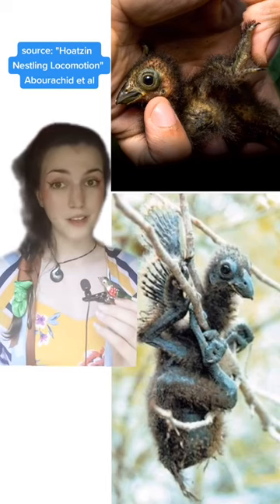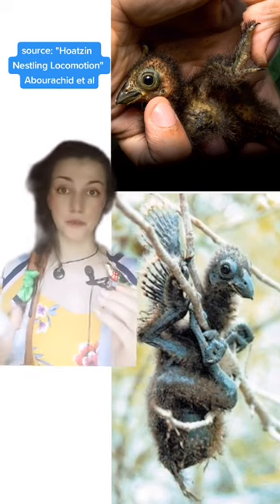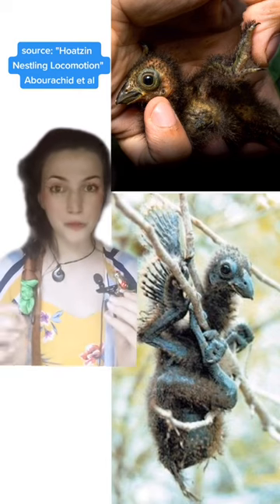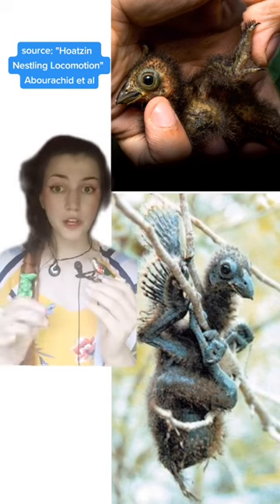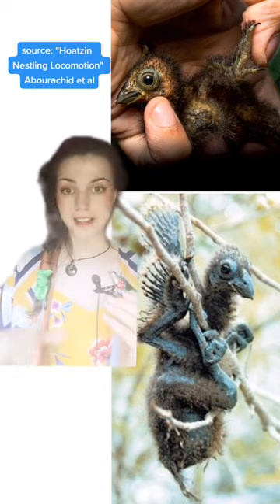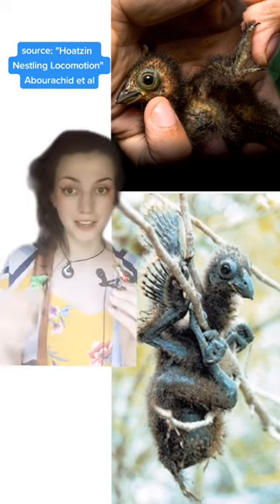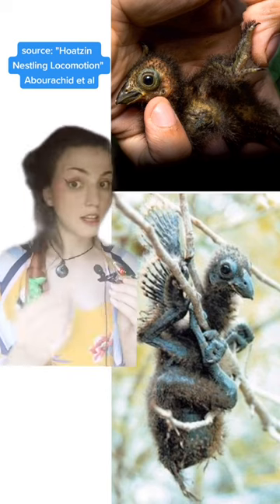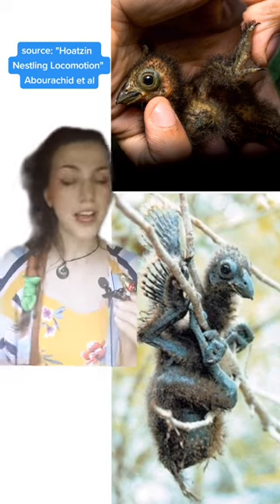it's elementary, my dear hoatzin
Originally posted on TikTok in July of 2021